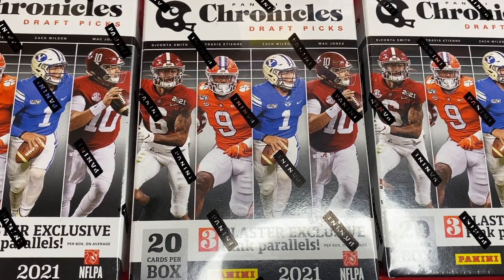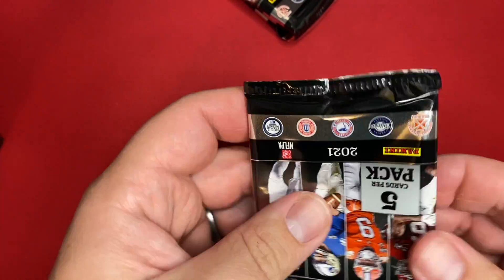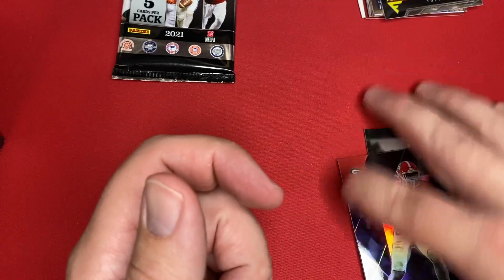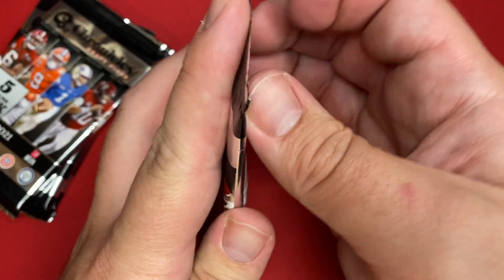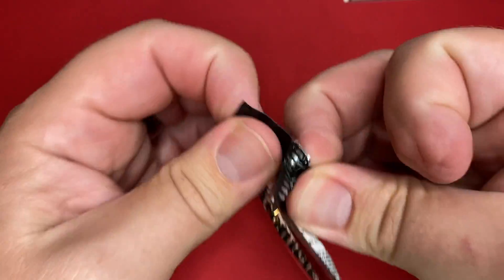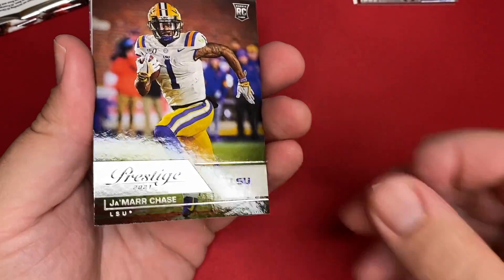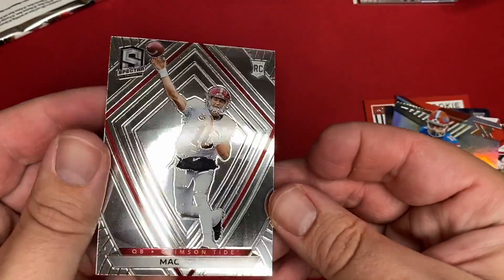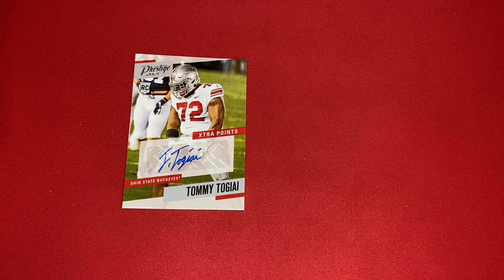2021 Chronicles Draft Picks Round 2 - Another AUTO!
This is our last video (famous last words) opening Chronicles Draft Picks Blasters.  Lot of fun to rip despite the mass production!  And we got another Auto!  Can't beat an Auto for $20!